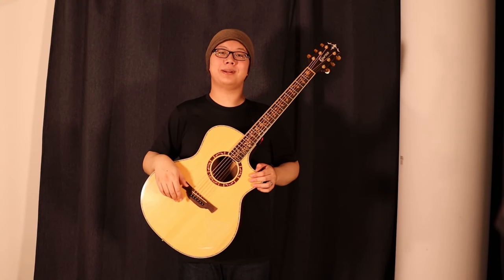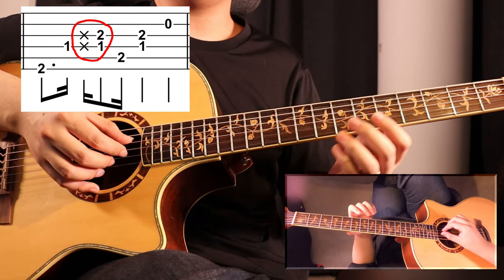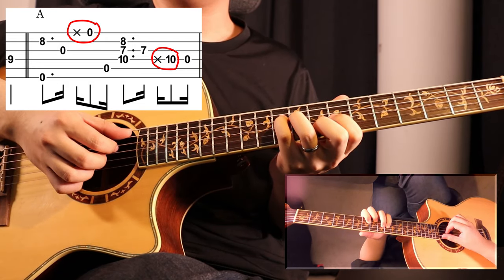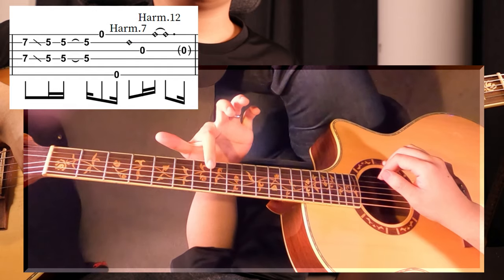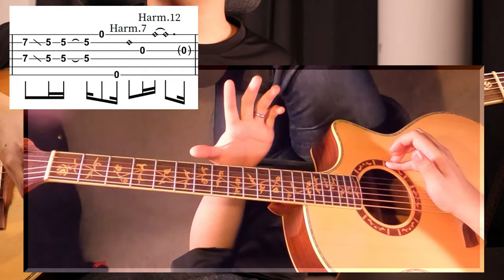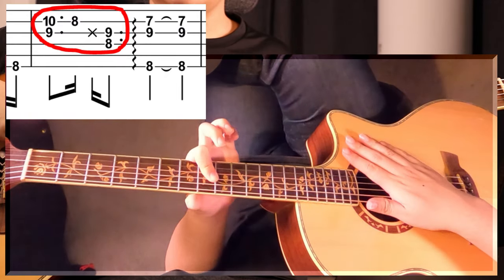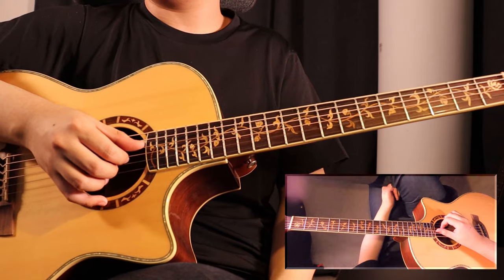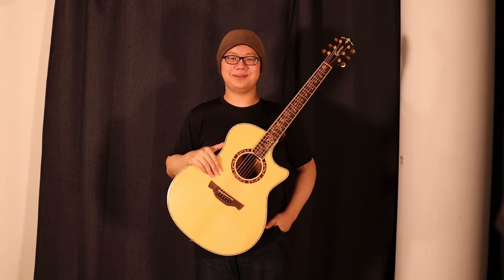You Can Play 【Pavane of the Starry Night】by Kotaro Oshio Too - [Part 0] Fingerstyle Guitar Tutorial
Welcome to You Can Play It Too, a how to series where I break down fingerstyle guitar songs!
This is part zero, which covers the [techniques] used in Pavane of the Starry Night by Kotaro Oshio.

Tuning: Standard

0:00 Intro
0:40 Contents
0:53 Percussives
3:05 Harmonics
4:20 Thumb Fretting
5:50 Partial Barre
7:05 Barre Tips
8:05 Outro